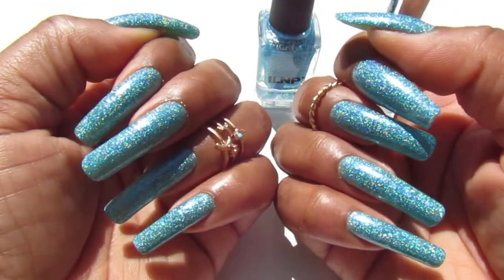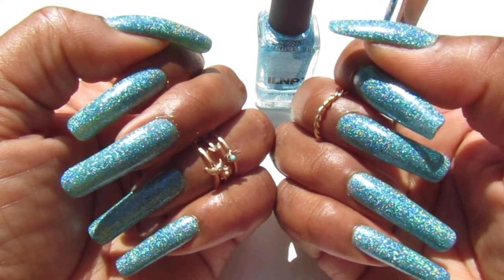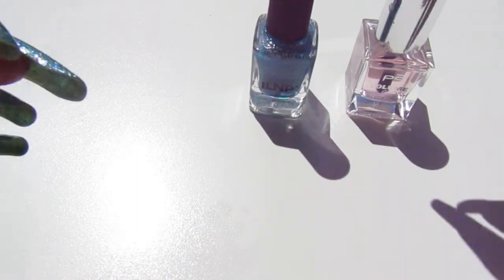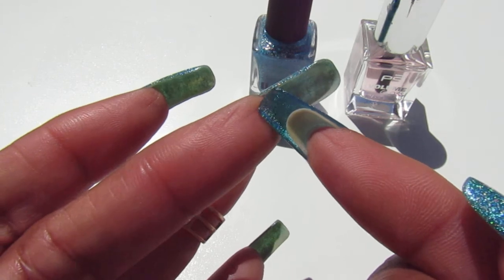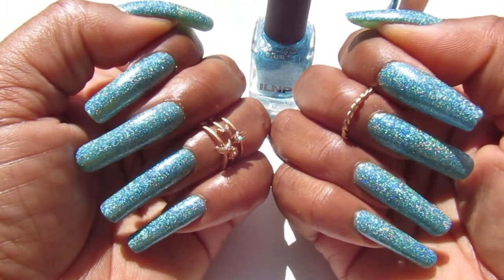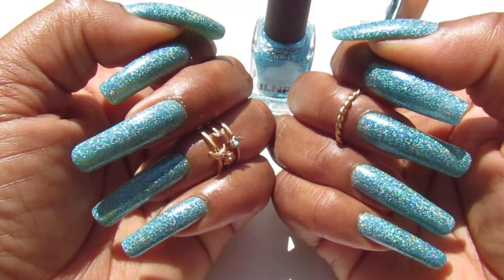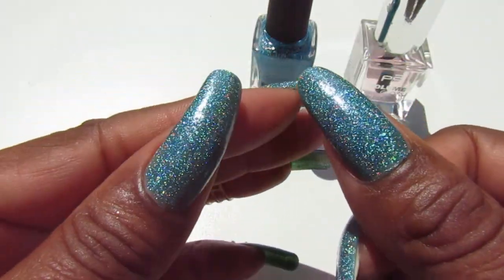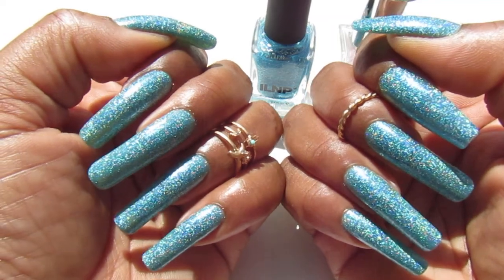DIY Manicure @ Home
Polish Used: ILNP Seaside, and P2 Pure Woman Volume Gloss for top and base coat.  Seaside is described as a ocean blue holographic jelly lightly enhanced with lively teal sparkles and it's from their Splashed summer  Collection.